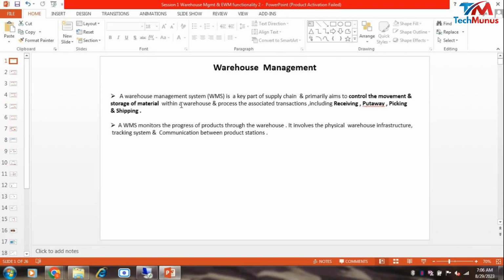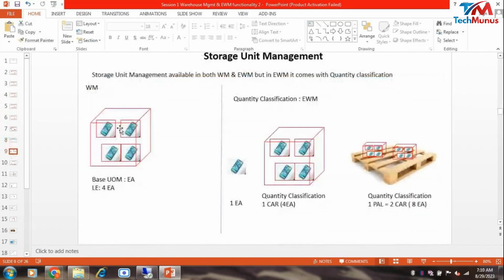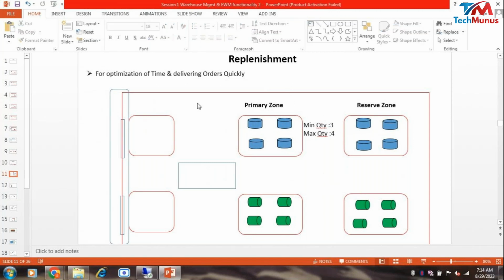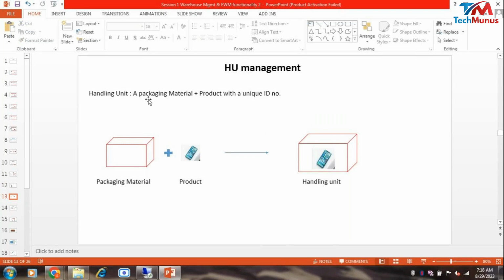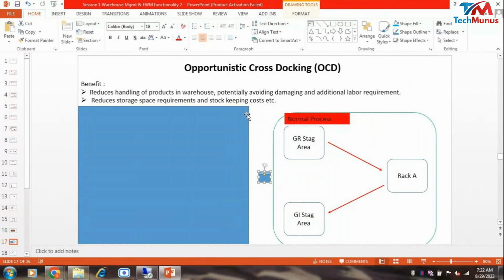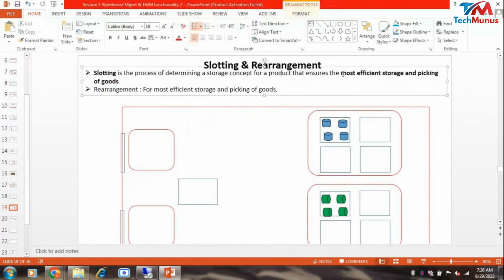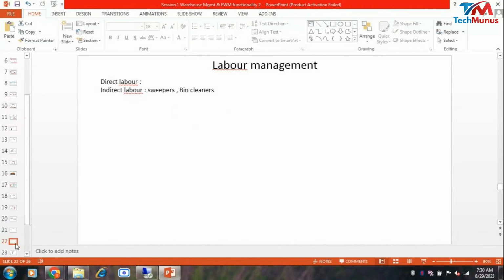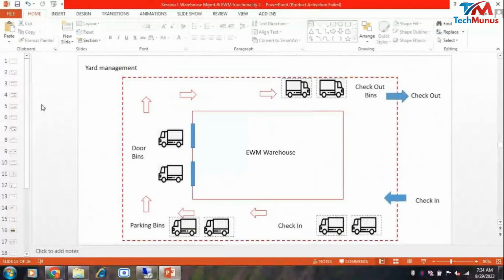SAP EWM Training - Demo on functionalities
Call :  USA: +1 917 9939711 INDIA: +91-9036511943

SAP EWM training covers concepts from the Basic level to the advanced level.  Whether you are an individual or corporate client we can customize training course content as per your requirement.  And can arrange this SAP EWM training at your pace.

SAP EWM Introduction

Extended Warehouse Management is a SAP module that offers flexible, automated support for processing your various goods movements and for managing stocks in your warehouse complex, including your warehouses. The system caters to the enhanced processing of all logistics processes involved in the warehouse.

EWM gives you the option of mapping your entire warehouse complex in detail across all systems -- down to the storage bin level. This gives you an overview of the total quantity of a product in the warehouse, and how much is being spent on it. But you can also always see exactly where a specific product is, at any time, in your warehouse complex.

With EWM, you can optimize the use of multiple storage bins and stock movements for your own needs. Stocks from several plants can be stored together in a randomly managed warehouse. Using EWM, you can control and optimize all the processes in the warehouse.

Integration: EWM is integrated into Inventory Management and Delivery Processing. The triggered business processes in other application components cause physical goods movements in the warehouse. The organization, controls, and monitoring of the goods movements are done using the EWM.

Features

Storage Bin Management and Optimization – The entire existing storage services and devices can be mapped to EWM. There are different storage facilities to choose from like automatic warehouses, bulk storage areas, high-rack storage areas, or fixed warehouses, based on the requirements.

Goods Movements – You process all goods movements affecting your warehouse using EWM, such as goods receipts, issues, stock transfers, and automatic replenishment.

Work Center – You can use the work center to map a physical unit in the warehouse, which you use to carry out warehouse activities such as packing, deconsolidation, weighing, quality inspections, and counting.

Physical Inventory – It provides the physical inventory to maintain the regular stock taken in the warehouse to compare the actual, existing, physical, stock with the data managed in EWM.
Planning and Monitoring – It provides an overview of all goods movements and warehouse stocks. The system assists to plan, monitor, and optimize the work processes involved.

Radio Frequency Connection – To control the warehouse workers it provides the structure in the warehouse efficiently and cost-effectively via mobile radio-frequency terminals.

Warehouse Control – It contains an interface to warehouse control units to enable the integrated stock put away and removal systems.
Complete Customization of SAP EWM training’s course content is possible for Individual students and for Corporate.  SAP EWM online training is available for individuals and for corporate we may arrange the classroom as well. For more information on SAP EWM training do connect us.

Our SAP EWM-certified expert consultant will teach a real-time scenario-based case study and can provide study material and ppt. We will help you to clear your SAP EWM training certification by providing you with proper guidance.
INDIVIDUAL TRAINING BENEFIT
Customize SAP EWM Course Content as per Individual’s project requirement.

Our Individual SAP EWM Training program will help employees to start working on the project from day one after the SAP EWM training completion.

Industry-Specific Subject Matter Experts to provide corporate-level SAP EWM online training to individuals.

Flexibility to choose a schedule for the individuals to take SAP EWM online training courses.

Get the Flexibility to learn at your own pace. A Crash course option is also available for the SAP EWM course.
CORPORATE TRAINING BENEFIT
Customization of SAP EWM Course Content as per the Company’s project requirement.
Our SAP EWM Corporate Training program will help employees to start working on the project from day one after the training completion.
Industry-Specific Subject Matter Experts will provide SAP EWM corporate training.

Get Flexibility to choose Location, Mode, and Schedule for SAP EWM corporate training courses.